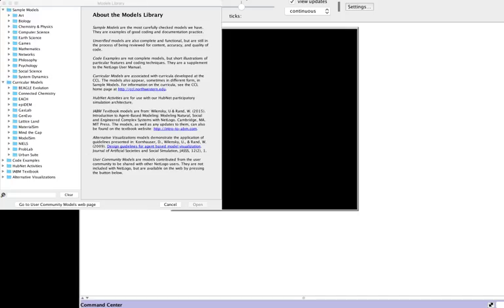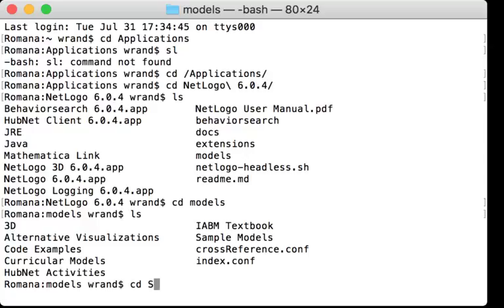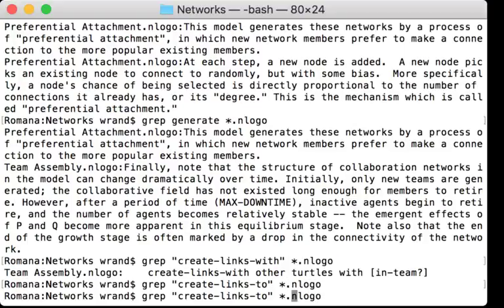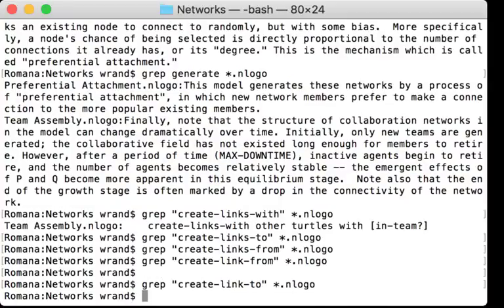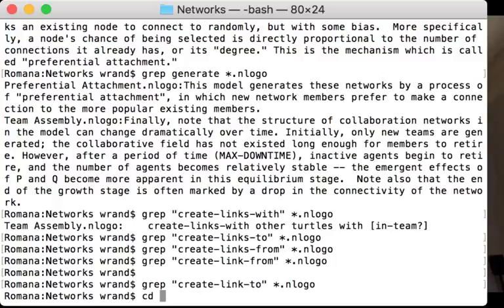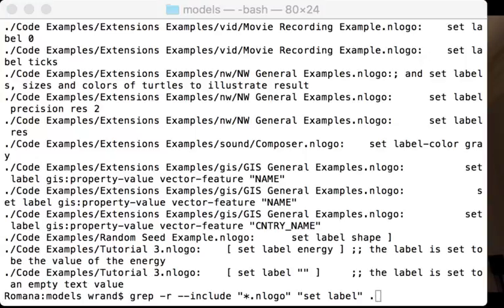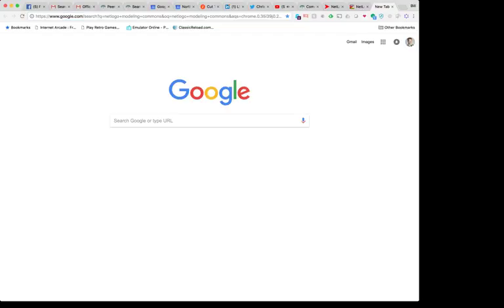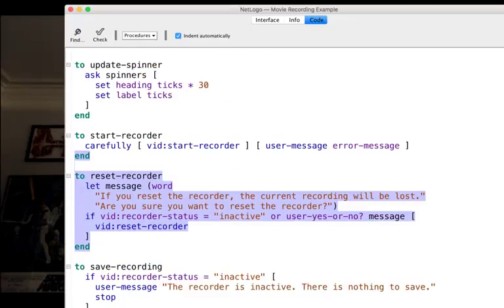Intro to ABM - Week 8